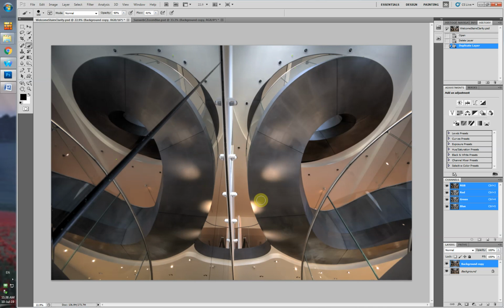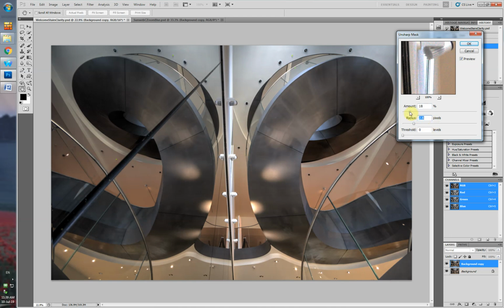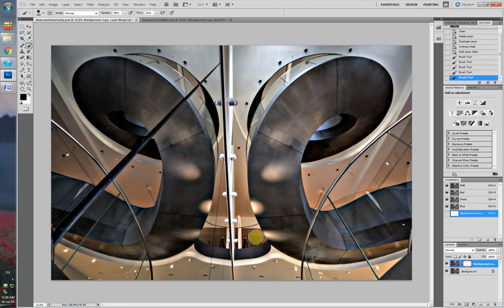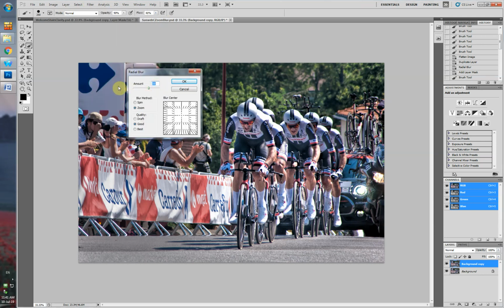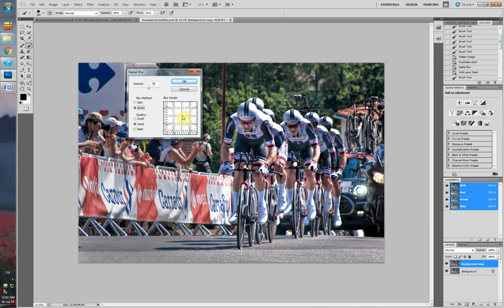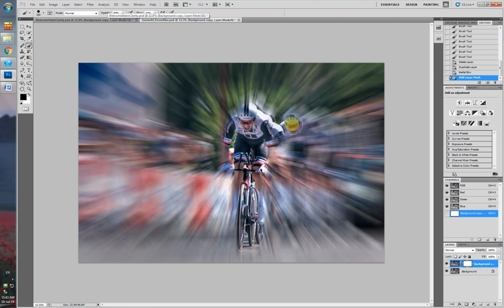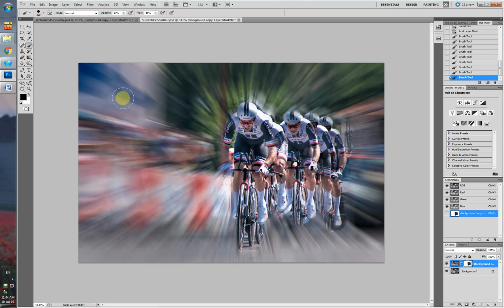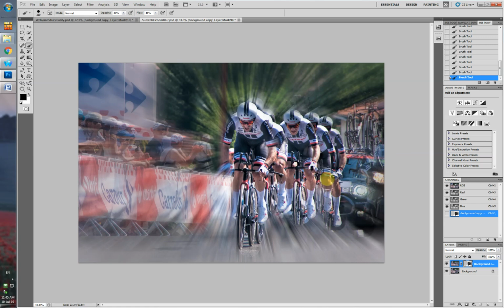3 Photoshop Tips, Extra Contrast system and Zoom Blur Effect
Some Photoshop Tips. First how to gain extra Clarity using Unsharp Mask and second create a Zoom Blur effect using Radial Blur